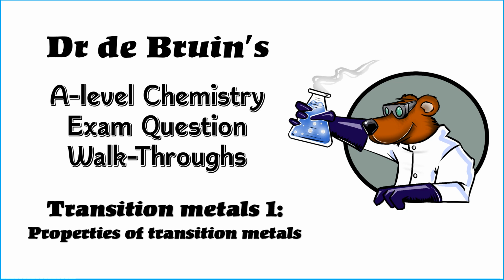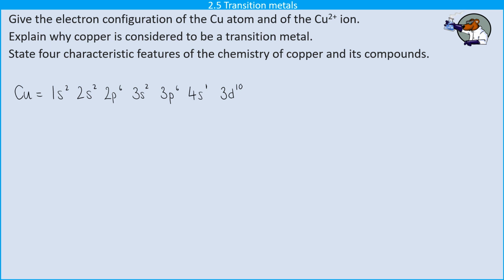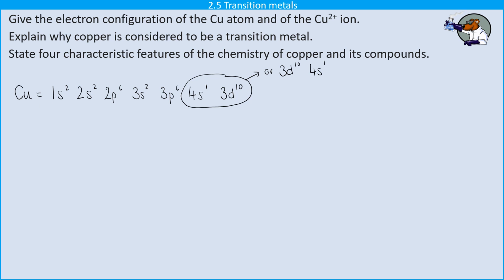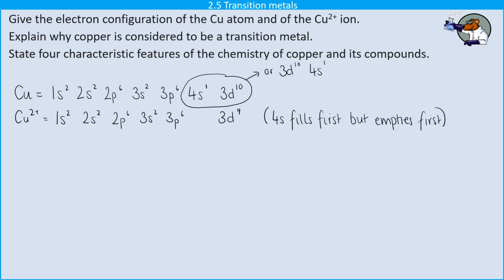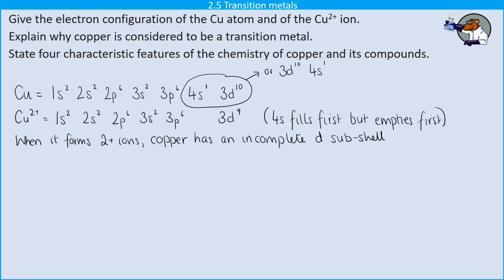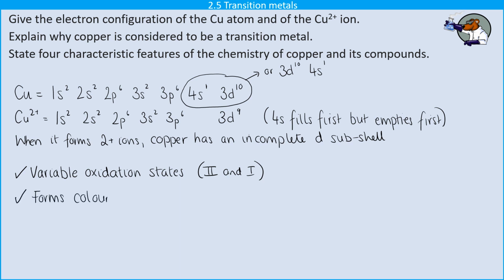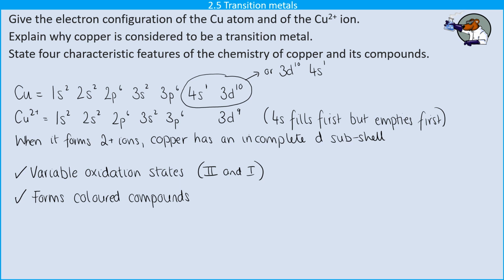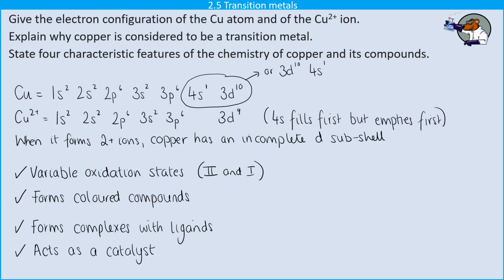A-level Chemistry Exam Question Walk Through - Transition metals 1 - Properties of transition metals